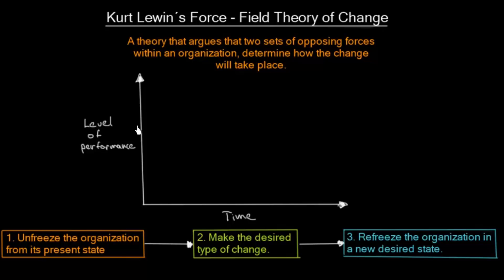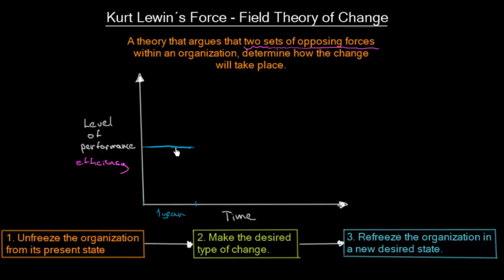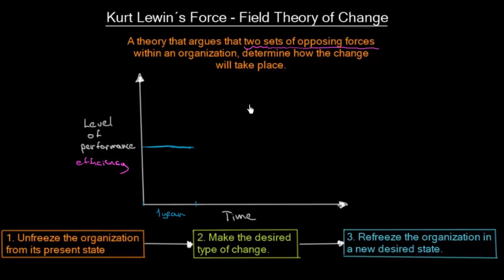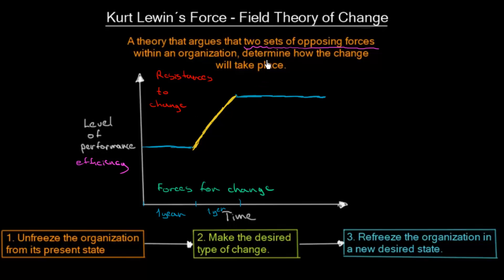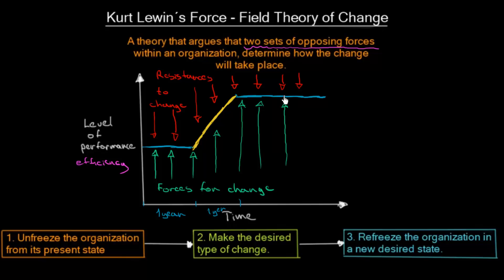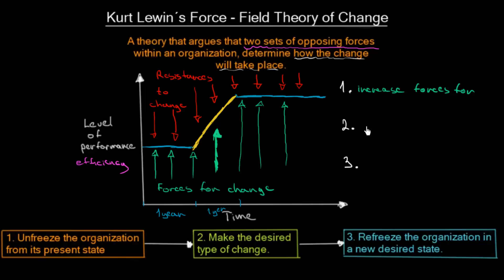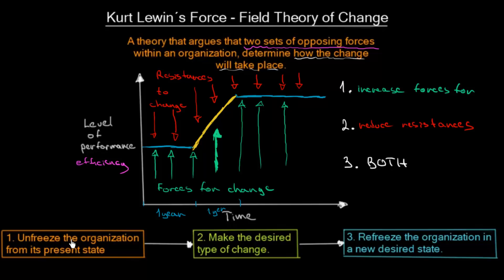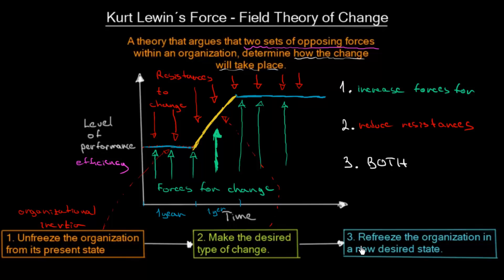Kurt Lewin´s Force Field Theory of Change | Organizational Change | MeanThat